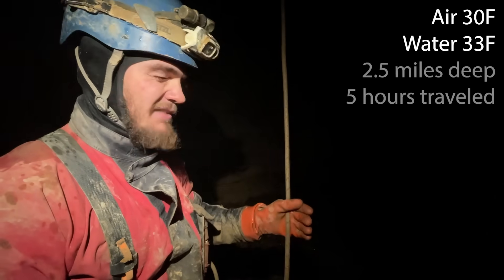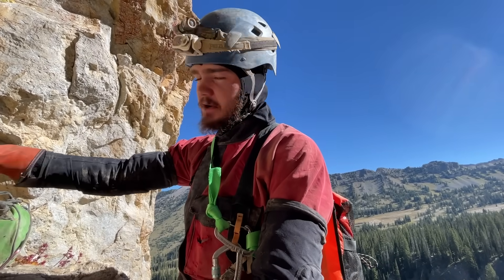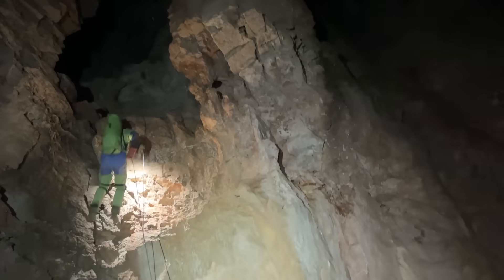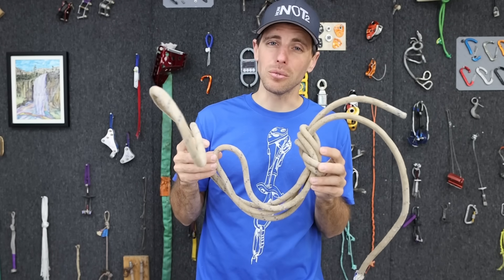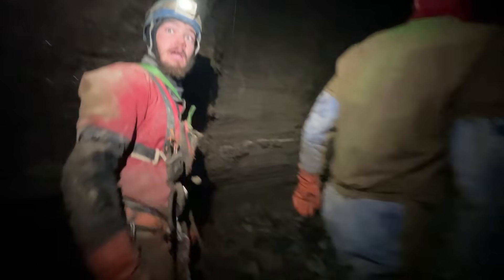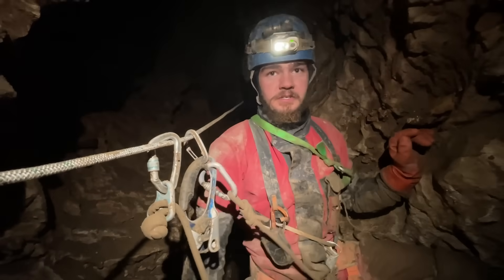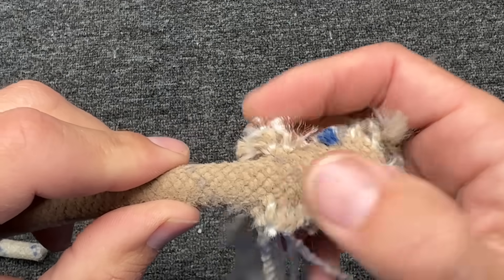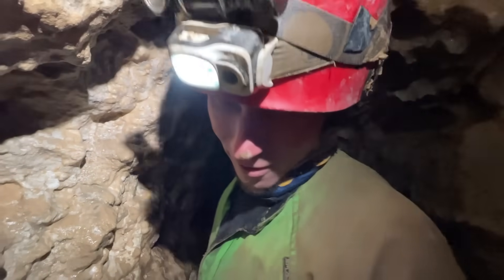Would you trust a 40 year old rope?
This cave video is pretty awesome because I go into it with a blank slate on what video to make and it's not common to find what we found.  You can see it in their eyes.  I get sent a lot of interesting things but it's fun to go get the old gear myself for testing.  Adrian Ballard and Patrick Cunningham discovered a new virgin passage and dome in a "Hawaiian" cave.  Hawaii is well known for its limestone alpine caves :).  I tested the rope to 15+ kN when I got home.